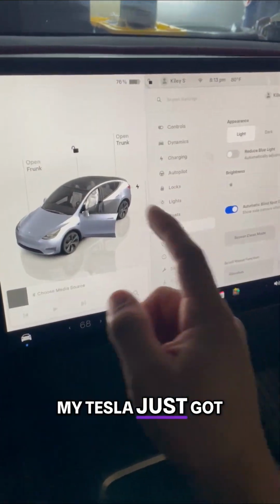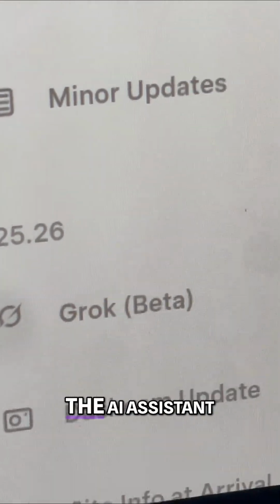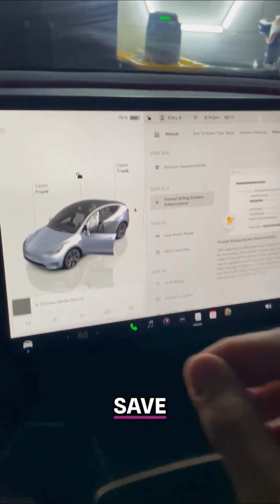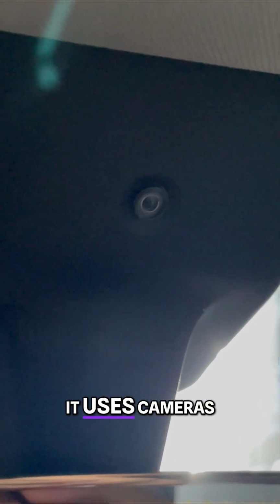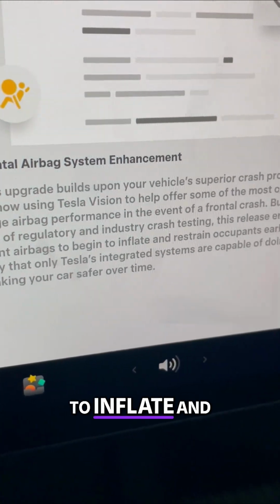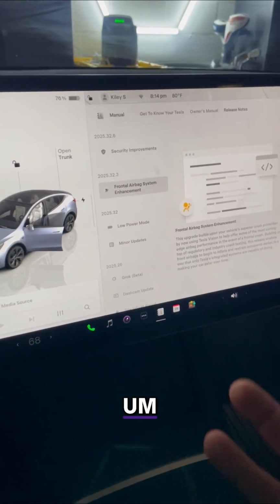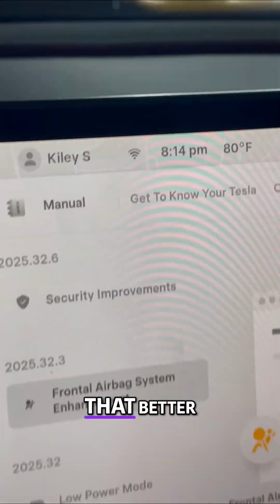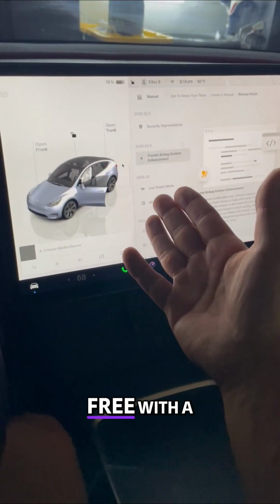Tesla's Safety Upgrade! 🤯 Airbags 🚀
Tesla Vision uses cameras to predict accidents and occupant details, deploying airbags faster. This free software update enhances safety, protecting you and your family with cutting-edge tech.